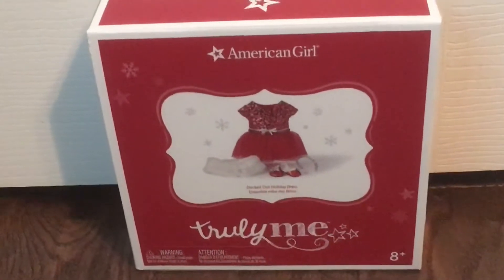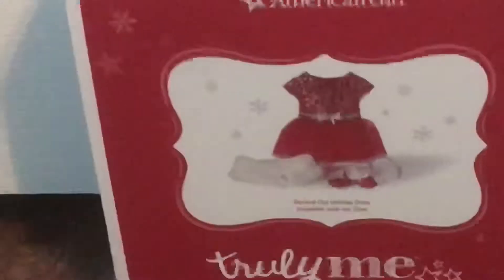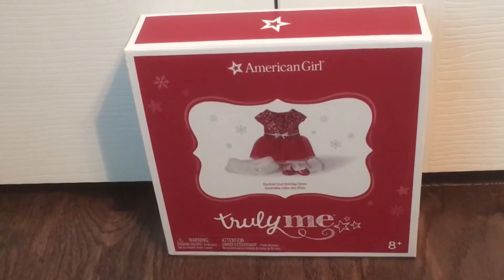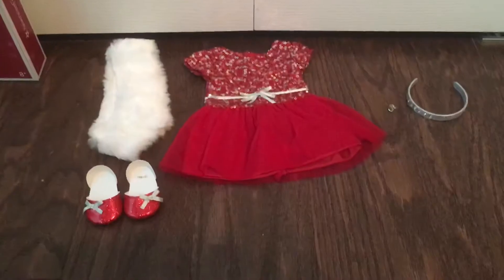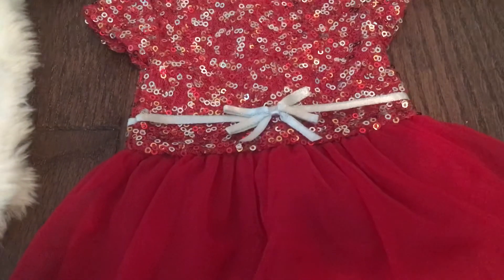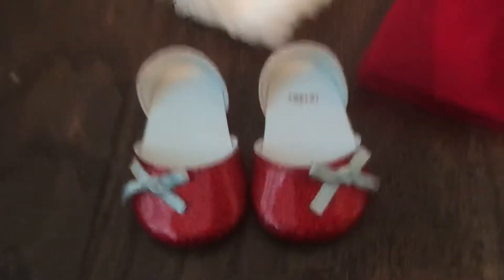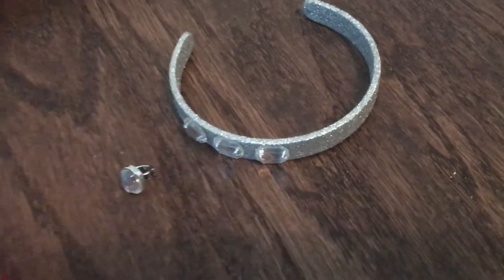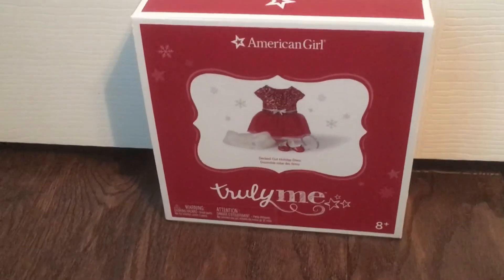American Girl doll Christmas 🎄 dress